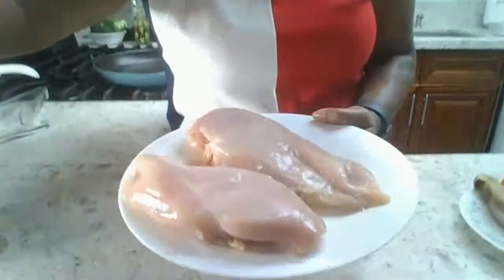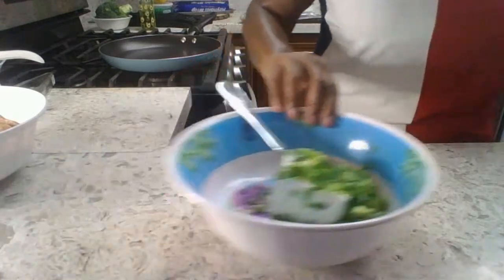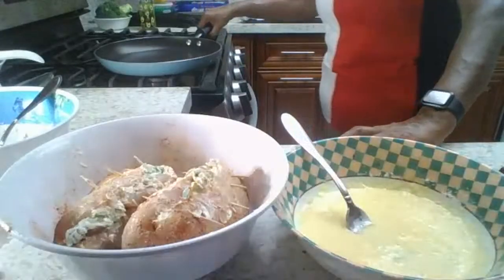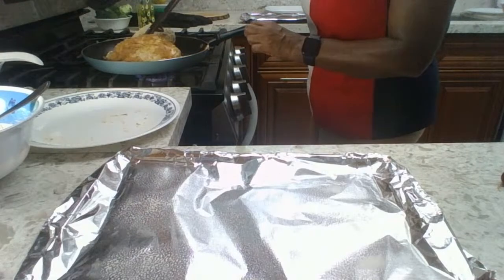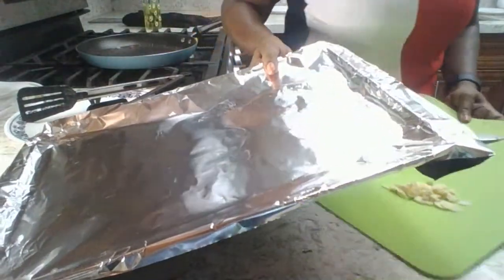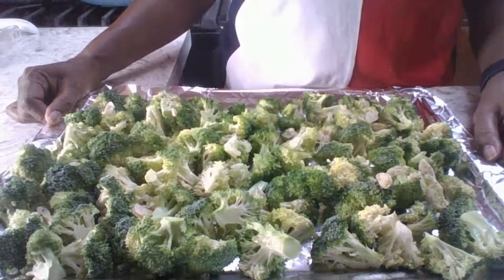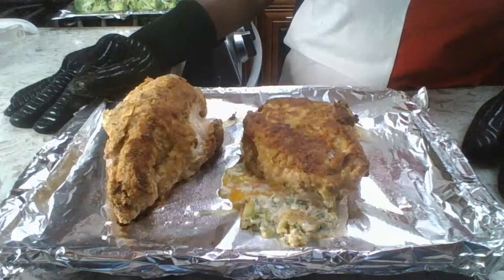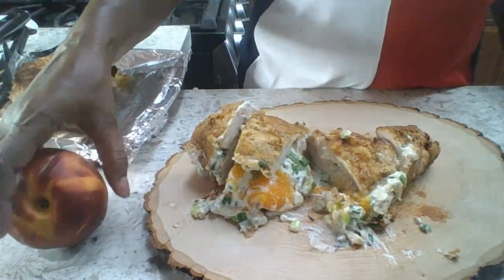Have You Ever Tasted Chicken Breast cooked this way?| easy method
Today's dinner menu is Stuffed Chicken Breasts and Oven Baked Crispy Broccoli! They both turned out delicious and everyone loved it! If you bake broccoli this way, you can get anyone to eat them!!!

Here are the ingredients for the Stuffed Chicken Breast recipe:
2 chicken breasts
4-6 oz. cream cheese, at room temperature
1/2 t garlic powder
1/2 t onion powder
1/2 t black pepper
1/2 celery stalk, finely chopped
4 green onions, finely chopped
cheddar cheese (2 long strips to fit inside the chicken breast pocket)

Season chicken breast pockets with
1 t paprika
1/2 t black pepper
1/2 t salt
1/2 t garlic powder
1/2 t onion powder

Coat the stuffed chicken with 1 egg and 2 T flour batter and then in 1 c breadcrumbs.
Sear the chicken on the stove in a frying pan with 1-2 butter and 1 T olive oil until browned (optional)

Oven temperature:  375 F for 20 mts or until the internal temperature reaches 165 F
The Stuffed Chicken breasts came out really delicious. Keep an eye for the toothpicks! Feel free to substitute the stuffing and also the type of cheese. You may add chopped onions in place of green onions and serrano chilies, if you like a hint of spices.

Here is what you need for Crispy Oven Baked Broccoli:

1 1/2 to 2 lbs broccoli
4 garlic cloves, chopped finely
5 T olive oil
1/2 t salt
1/2 t black pepper
1 t grated lemon zest
1 T lemon juice
1/4 c freshly grated parmesan cheese

Arrange the broccoli florets on a sheet pan in a single layer.
Scatter the garlic around, drizzle olive oil over. Add salt and Black pepper powder.
Oven temperature: 400 F for 20-25 mts until brown. I roasted for 20 mts.
Take off the oven and toss more olive oil. Sprinkle the lemon juice, lemon zest and parmesan cheese. Serve hot and enjoy with the Stuffed Chicken Breast.

Welcome to Gloria's Platter, the cooking channel!
Gloria's Platter is an international cooking channel that was started during the pandemic to help out people who need help and tips in cooking.
You can expect to watch cooking videos of entrees, desserts, drinks, vegetarian, meat lovers, healthy food and comfort food, quick recipes, tips, etc.

LOVE is the key ingredient to our success story! Enjoy😃

Thanks for visiting! Enjoy😃
S U B S C R I B E         L I K E         C O M M E N T        S H A R E       B E L L